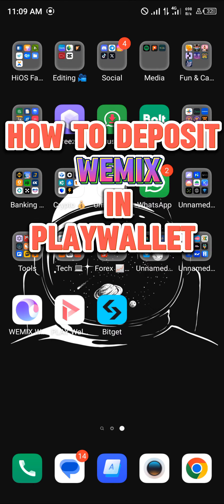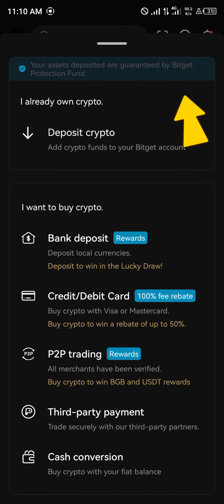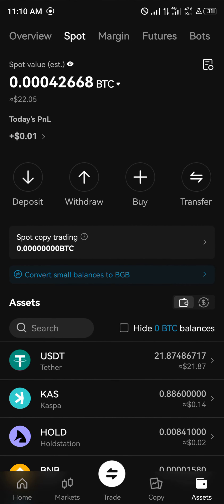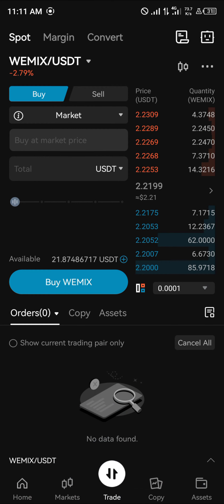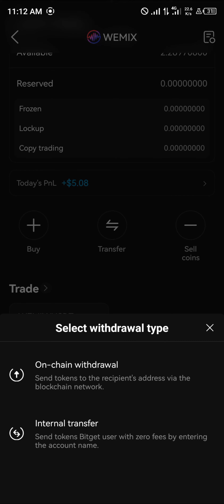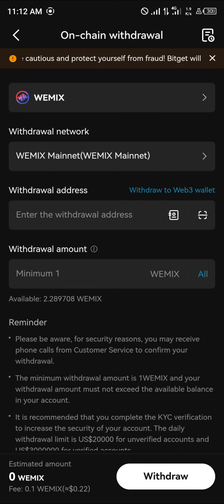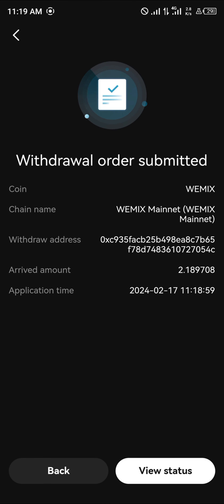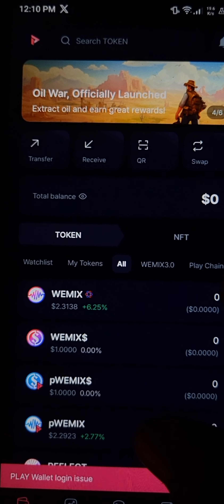How to Deposit WEMIX in Play Wallet (Step by Step)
In this quick video, I will show you How to Deposit Wemix in Play Wallet step by step.

 In this comprehensive YouTube video, we will guide you through the process of depositing Wemix into your Play Wallet, enabling you to seamlessly convert and utilize Wemix tokens for your gaming and earning needs. Whether you're a Wemix wallet user, interested in Wemix-to-GCash conversions, or simply keen on learning how to leverage Wemix for free-to-play and play-to-earn opportunities, this tutorial has you covered.

Wemix is a revolutionary platform that enables users to engage in free-to-play gaming experiences while simultaneously offering avenues for play-to-earn rewards. With the integration of Wemix into the Play Wallet, users gain access to a wide array of functionalities and benefits, making it crucial to understand the deposit process.

In this video, we'll walk you through the following key points:

1. Understanding Wemix Wallet: We'll delve into the fundamental aspects of the Wemix Wallet, including creating an account, recovering forgotten passwords, and exploring the Wemix 3.0 features that enhance the user experience.

2. Converting Wemix to Play Wallet: You'll learn how to convert Wemix tokens to Play Wallet currency, enabling seamless transactions within the gaming ecosystem.

3. Wemix to GCash Conversions: For those interested in converting Wemix to GCash, we'll provide a detailed guide on how to execute these transactions efficiently and securely.

4. Depositing Wemix into Play Wallet: We'll guide you step-by-step through the process of depositing Wemix into your Play Wallet, ensuring that you can fully harness the potential of your Wemix tokens within the Play ecosystem.

5. Buying Wemix Tokens using GCash: We'll cover the process of purchasing Wemix tokens using GCash, providing valuable insights for users seeking to expand their token holdings.

6. Kucoin to Wemix Token Conversion: For users with Kucoin holdings, we'll explore the process of converting Kucoin tokens to Wemix tokens within the context of the Play Wallet.

By the end of this tutorial, you'll possess a comprehensive understanding of how to deposit, convert, and leverage Wemix tokens within the Play Wallet, unlocking a world of possibilities for free-to-play gaming and play-to-earn rewards.

Join us as we delve into the intricacies of Wemix, Play Wallet, and the seamless integration of Wemix tokens for an immersive and rewarding gaming experience. Don't miss out on the potential waiting to be unlocked within the Wemix ecosystem – watch our tutorial now and take the first step towards maximizing your gaming and earning endeavors!